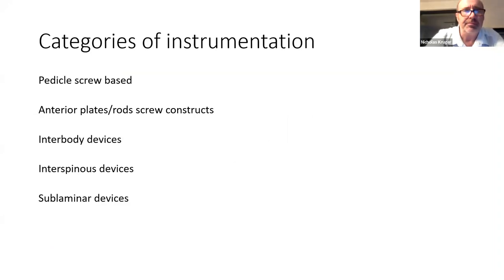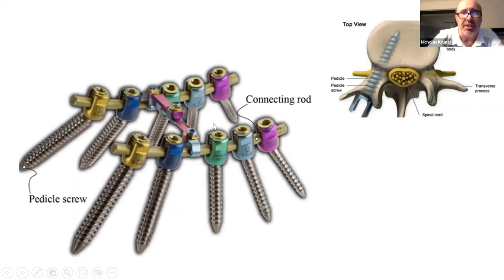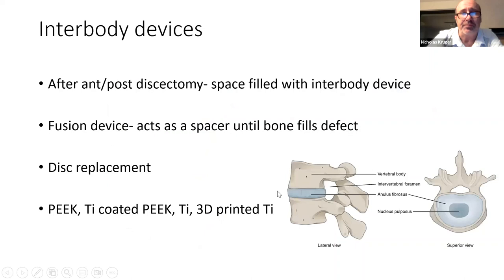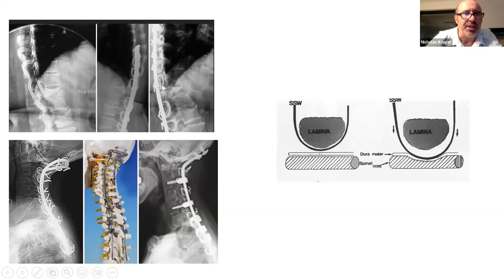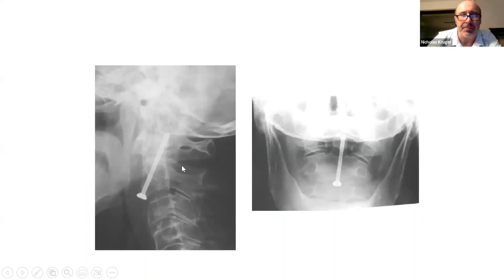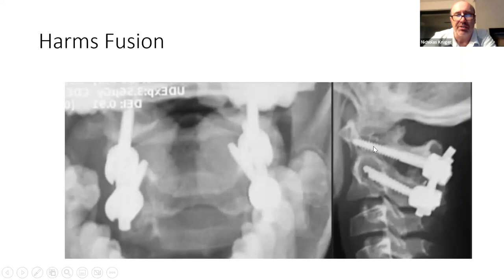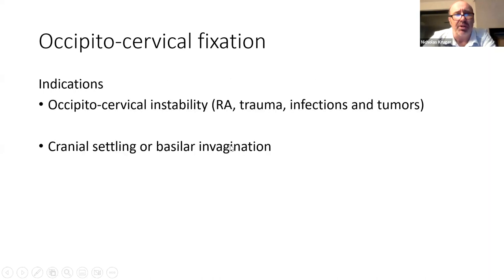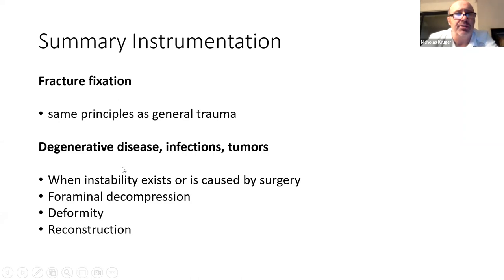Nick Kruger- Spinal instrumentation